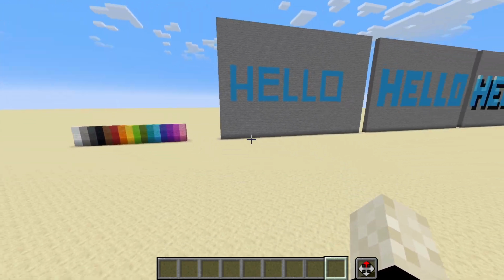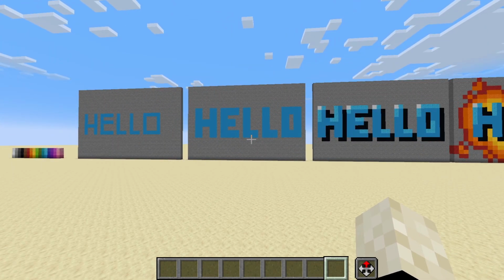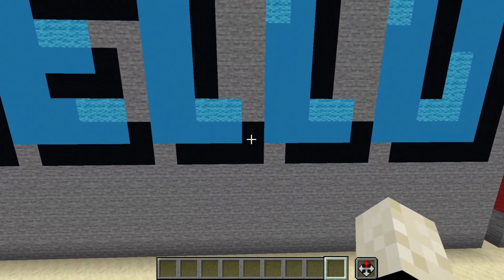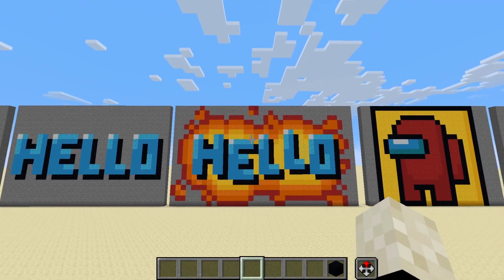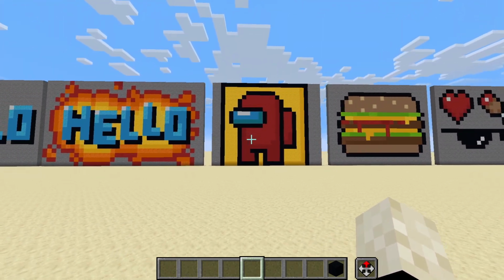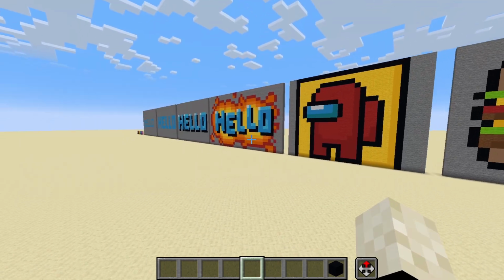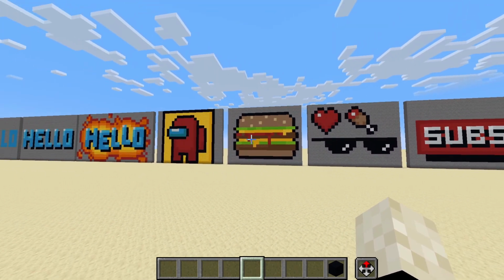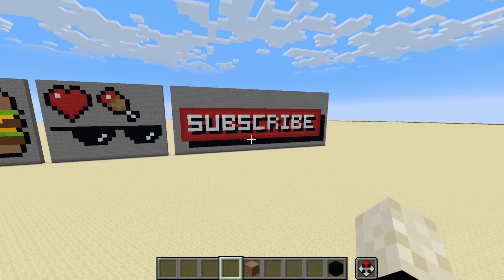How to Do Pixel Art/Graffiti in Minecraft like a PRO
Hello everyone! In todays video gave some tips and tricks and advice for making pixel art and graffiti in Minecraft. How to make your text stand out from the backround.